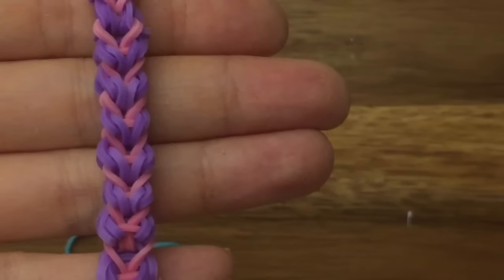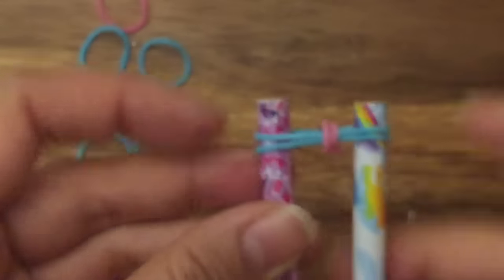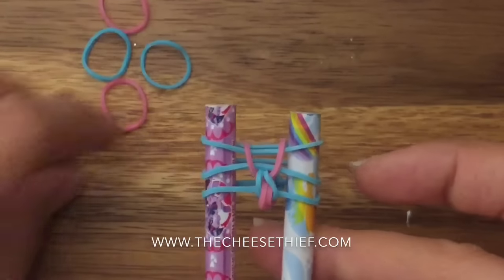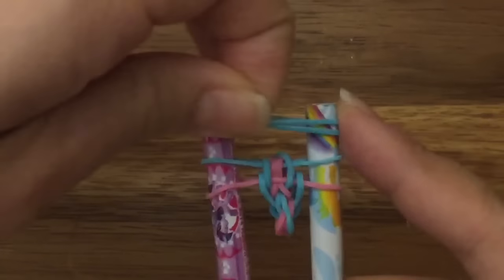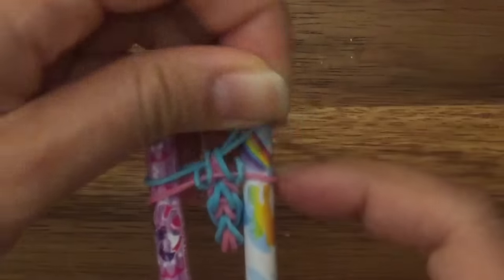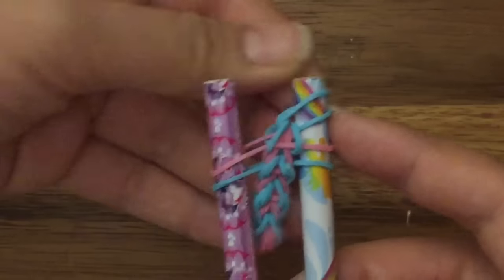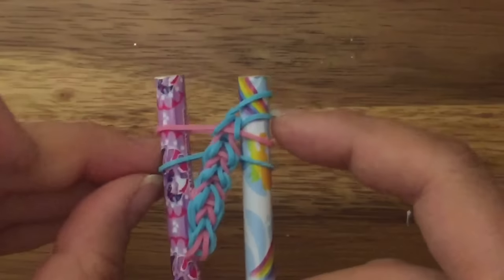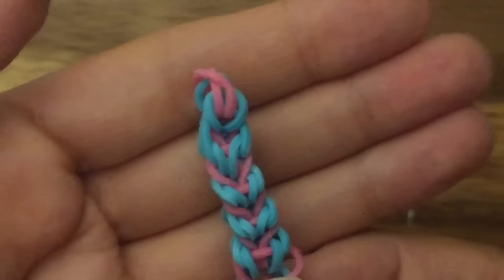Rainbow Loom Bands Mushroom Fish Braid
Rainbow loom bands Mushroom Fishtail Braid

Rainbow Loom Bands Easy Two peg tutorial that can be made on your finger loom, monster tail, rainbow loom or without a loom at all (two pegs of a pencil). easy rubber band fish tail loom bracelet tutorial.